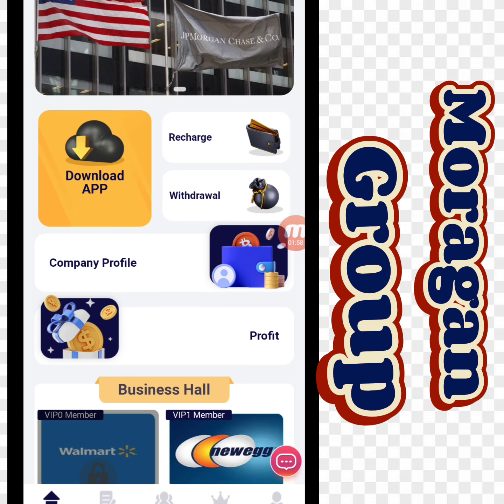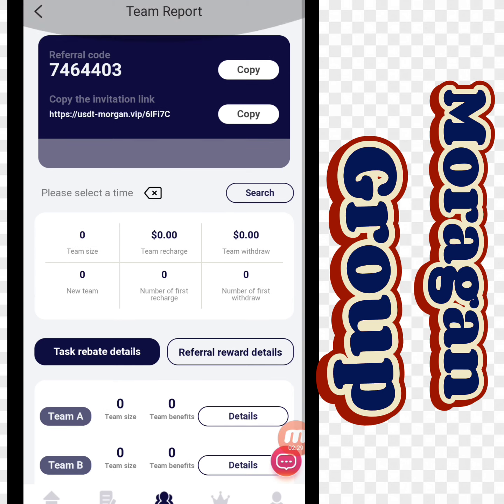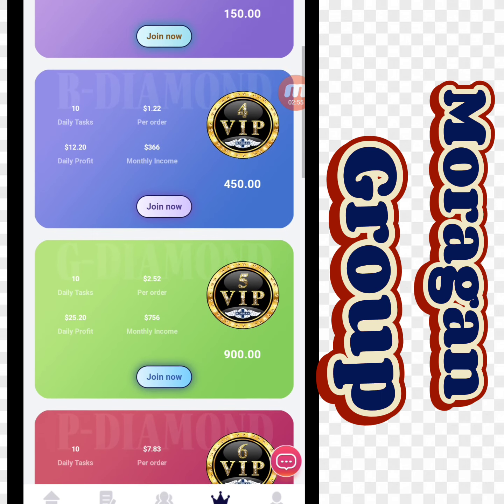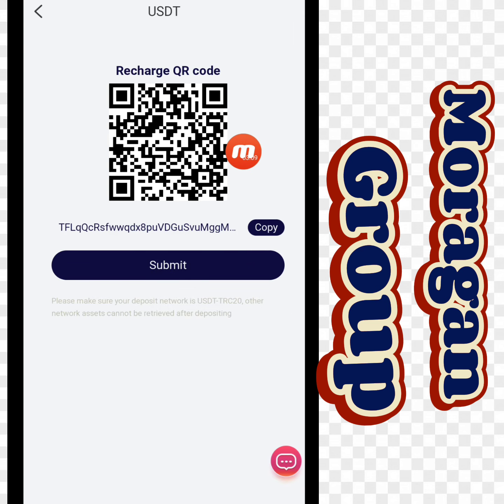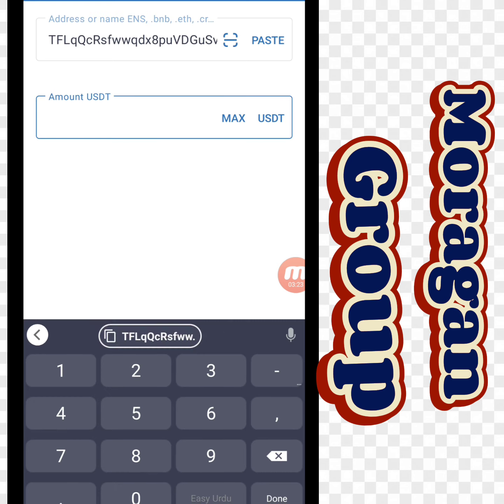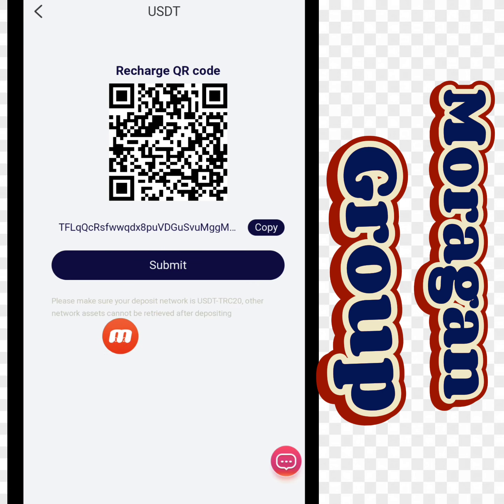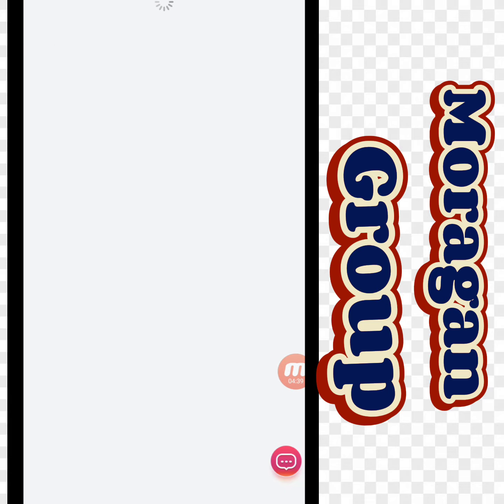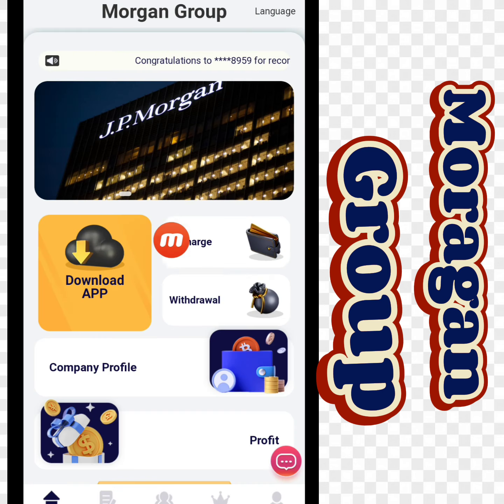TRXLY | 2023 Newest Earning Site | Earn Free USDT | New Usdt Mining Site | New Daily Income App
Content at the bottom of the video:
Welcome to JPMorgan Investment Group, registration bonus: 59999 USDT
1: Recharge investment can only use USDT currency, choose TRC20 network.
2: The usage period of each VIP level is 365 days.
3: When the countdown ends every day, new tasks will be refreshed, and profits can be earned by completing merchant orders every day.
4: You can only withdraw once a day, you can withdraw at any time, there is no time limit, the withdrawal will arrive within 1-5 minutes, the minimum withdrawal amount is 0.6 USDT, and there is no upper limit.
Minimum investment: 10 USDT Minimum daily profit: 0.6 USDT
VIP1 Quota: 10 USDT Daily profit: 0.6 USDT
VIP2 quota: 80 USDT Daily profit: 2.0 USDT
VIP3 quota: 150 USDT Daily profit: 3.9 USDT
VIP4 quota: 450 USDT Daily profit: 12.2 USDT
VIP5 quota: 900 USDT Daily profit: 25.2 USDT
VIP6 Quota: 2700 USDT Daily profit: 78.3 USDT
VIP7 Quota: 4500 USDT Daily profit: 135 USDT
VIP8 Quota: 9000 USDT Daily profit: 279 USDT
VIP9 Quota: 18000 USDT Daily profit: 576 USDT
VIP10 Quota: 27000 USDT Daily profit: 891 USDT
VIP11 Quota: 45000 USDT Daily profit: 1530 USDT
VIP12 Quota: 90000 USDT Daily profit: 3150 USDT
VIP13 Quota: 250,000 USDT Daily profit: 9,000 USDT
VIP14 Quota: 450000 USDT Daily profit: 16650 USDT
Invite VIP members to join for extra rewards
Reward for inviting 1 VIP2 member: 8 USDT
Reward for inviting 1 VIP3 member: 13 USDT
Reward for inviting 1 VIP4 member: 43 USDT
Reward for inviting 1 VIP5 member: 85 USDT
Reward for inviting 1 VIP6 member: 250 USDT
Reward for inviting 1 VIP7 member: 420 USDT
Reward for inviting 1 VIP8 member: 850 USDT
Reward for inviting 1 VIP9 member: 1700 USDT
Reward for inviting 1 VIP10 member: 2600 USDT
Reward for inviting 1 VIP11 member: 4300 USDT
Reward for inviting 1 VIP12 member: 8600 USDT
Reward for inviting 1 VIP13 member: 23800 USDT
Reward for inviting 1 VIP14 member: 43000 USDT
The more VIP members you invite, the more rewards you will get, and an additional reward of 222 USDT will be awarded if you invite more than 20 VIP2 members
Invite friends to three levels of rebates
When someone uses your invitation code to register and recharge, the three-level rebate ratio is as follows:
Level 1 member 5%, the other party recharges 1000 USDT, you get 50 USDT
Level 2 members 2%, the other party recharges 1000 USDT, you get 20 USDT
Level 3 member 1%, the other party recharges 1000 USDT, you get 10 USDT
1. The bonus can be withdrawn immediately and unlimited times. If you recommend more users to join your promotion link, the more commission rewards you will get, and the commission collected by the recommended users will directly enter your member account, and you can withdraw cash directly!
2. Tell your team that the company registration invitation link can be promoted in any social software, as follows: Facebook, Twitter, YouTube, instarma, TikTok, KAO KAO, WhatsApp group, Telegram group, etc.